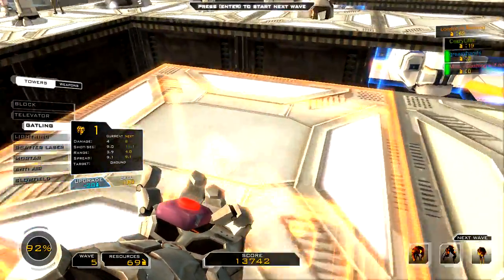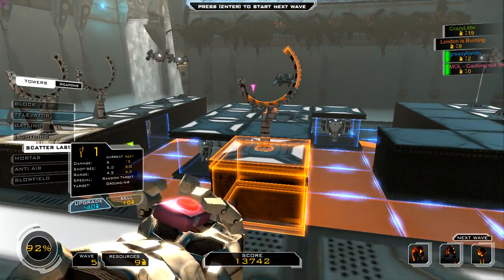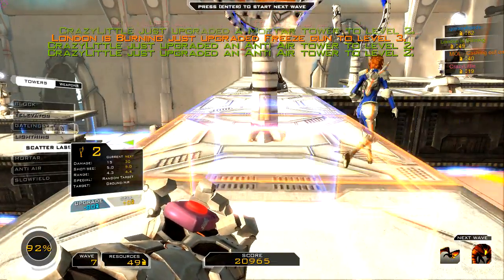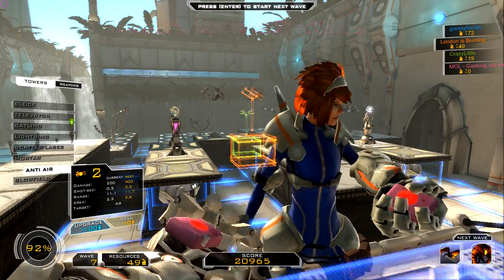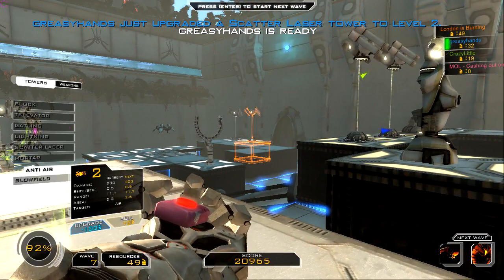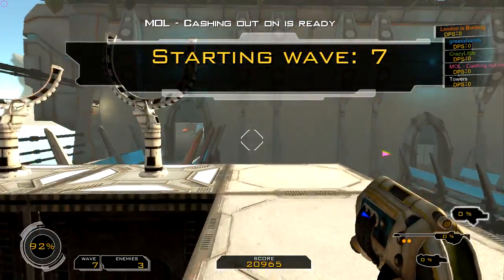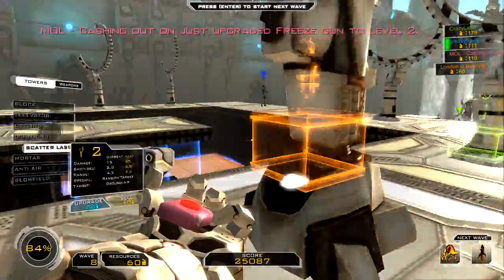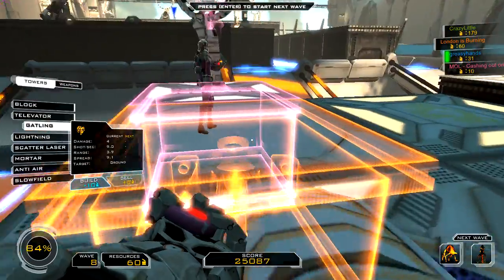CounterStrike Bros Sanctum Wave 12 Hardcore Achievement Attempt on Facility Part 2